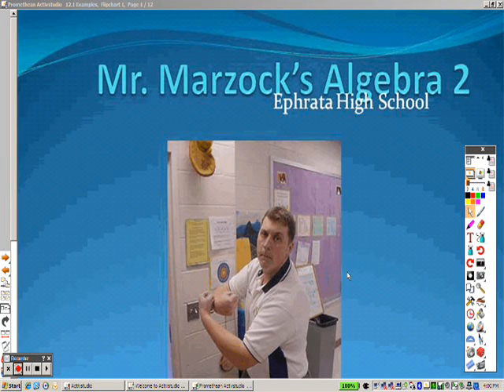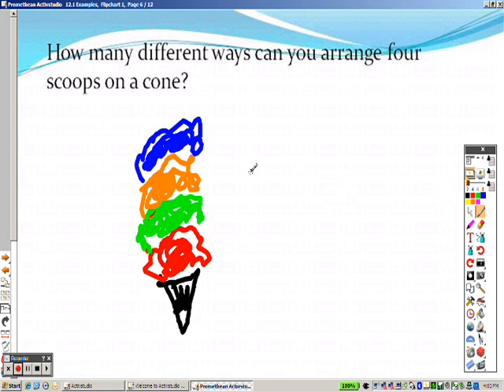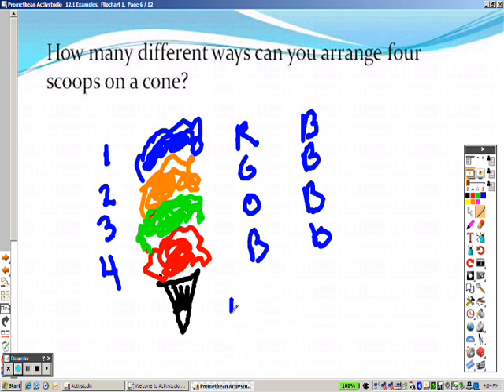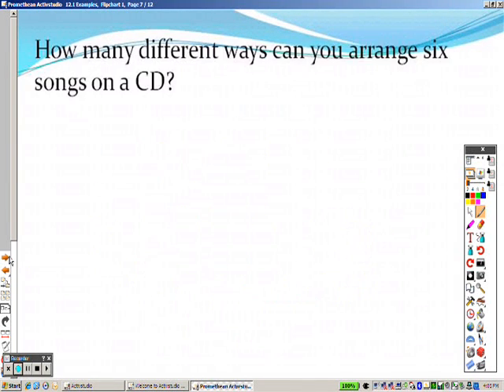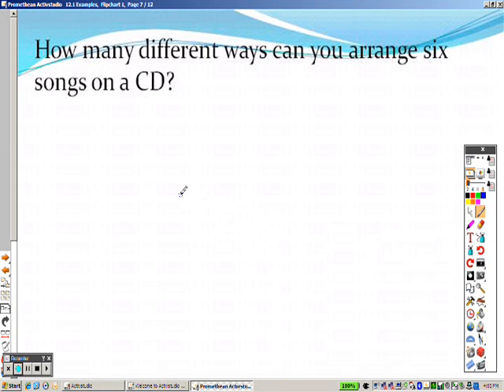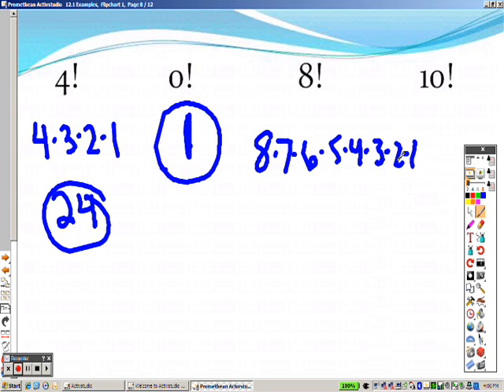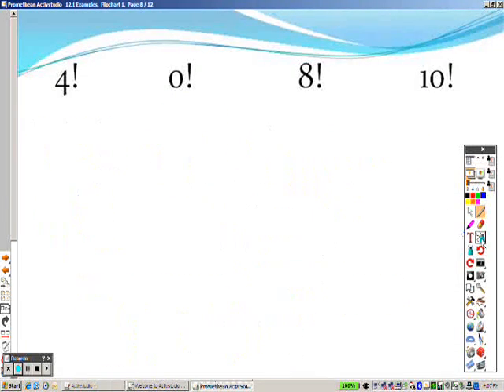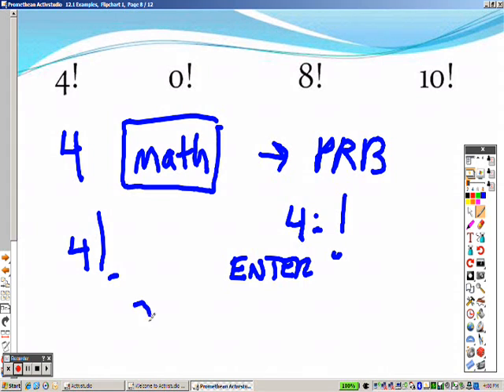Algebra 12 1 Part 1 Examples The Fundamental Counting Principle and Permutations